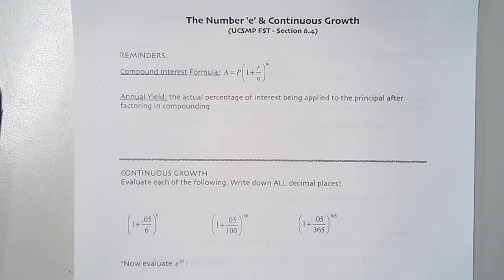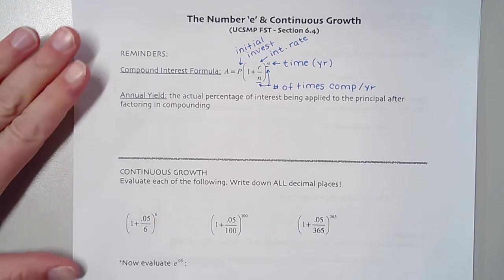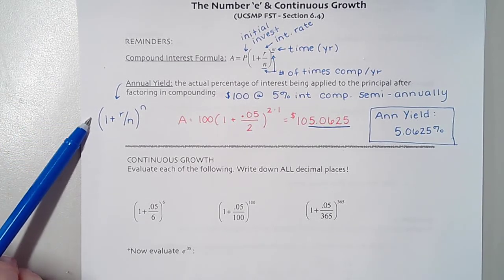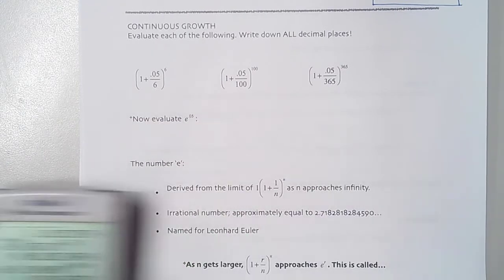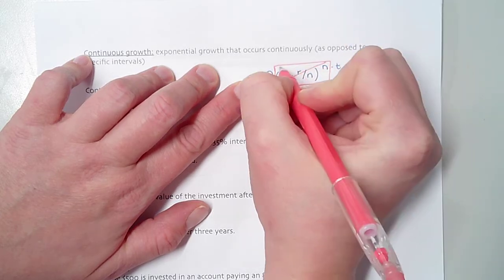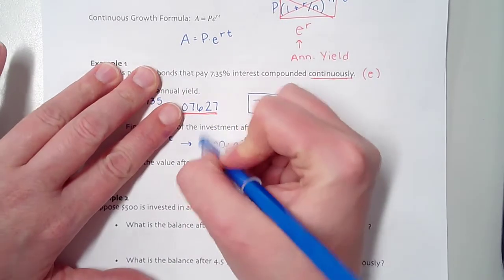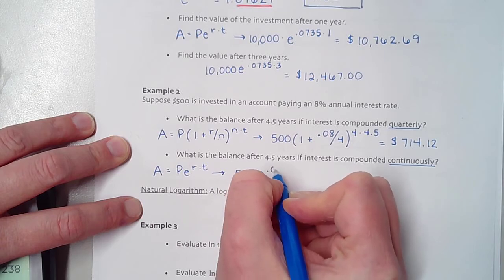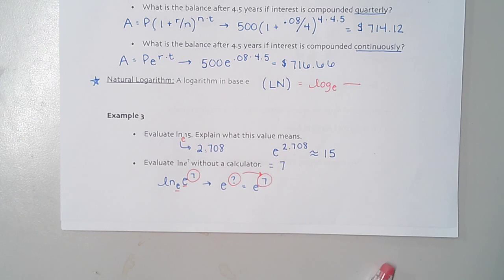Continuous Growth & The Number 'e'